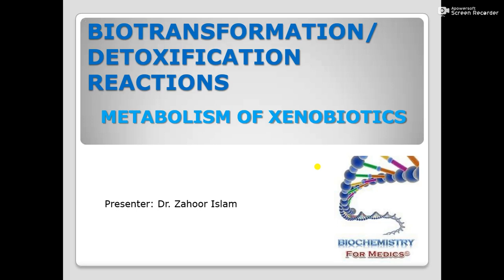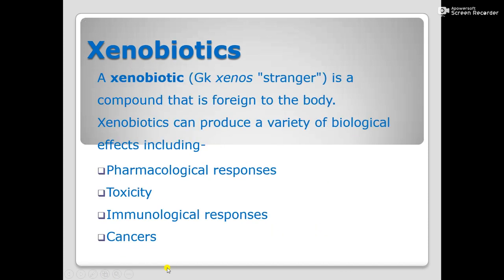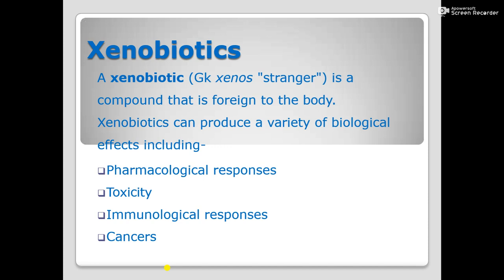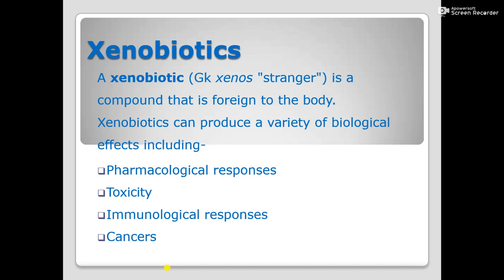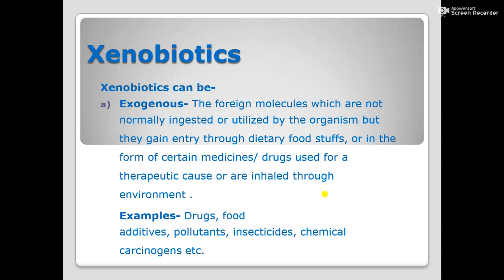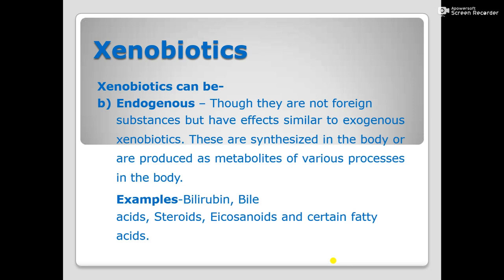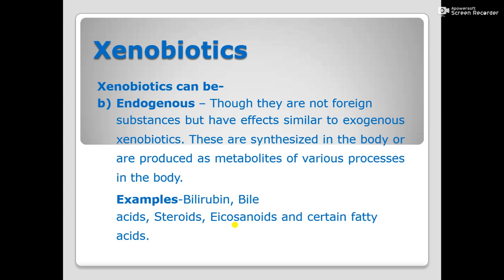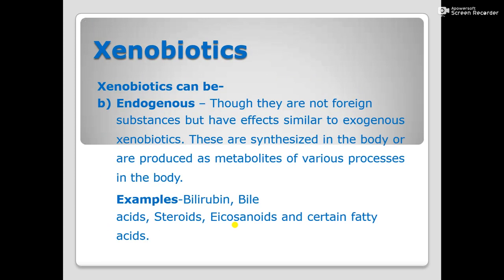Xenobiotics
This lecture include
1. introduction to Xenobiotics.
2. Pharmacological activities of xenobiotics.
3. Difference between xenobiotics and probiotics.
4. How to correlate antibiotics with probiotics.
5. Metabolic pathway of xenobiotics.